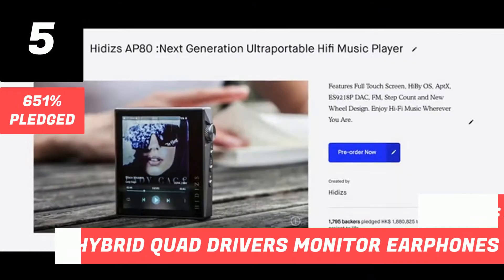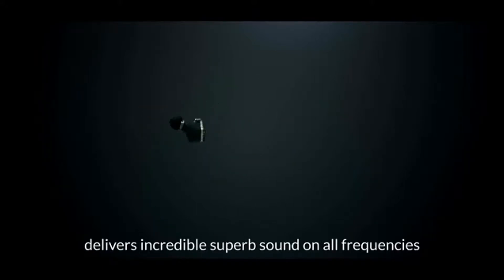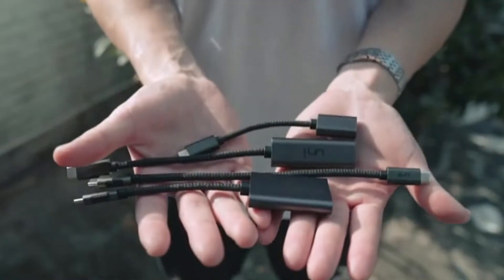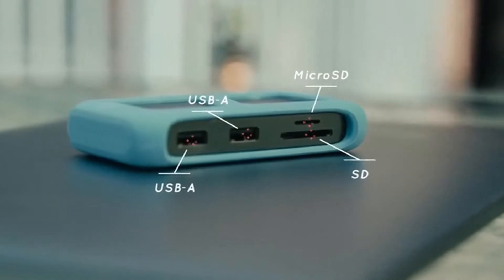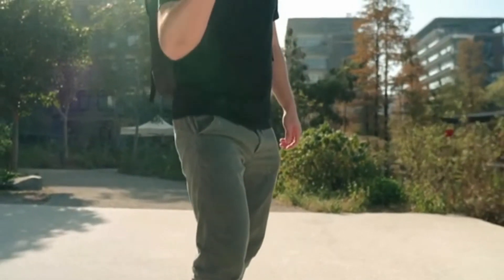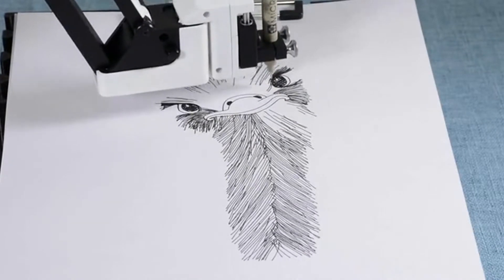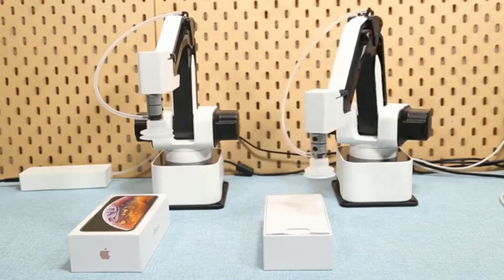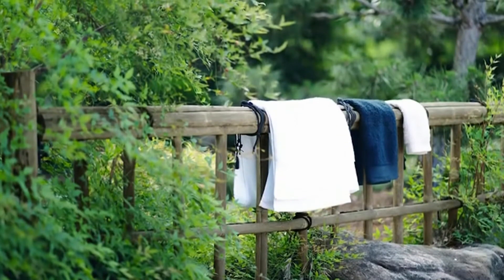Top 5 Tech Kickstarter Campaigns, $10,000 - $100,000 goal. FEB 2019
Top 5 Tech kickstarter campaigns with a $10,000 - $100,000 goal.